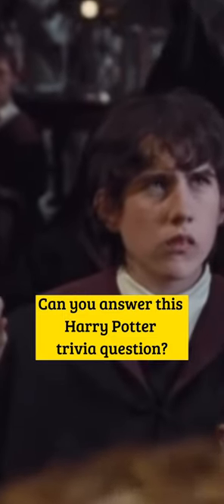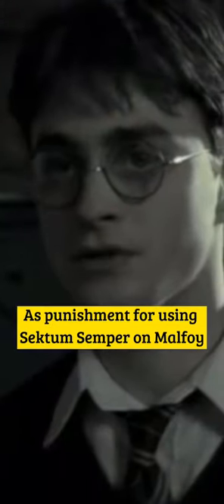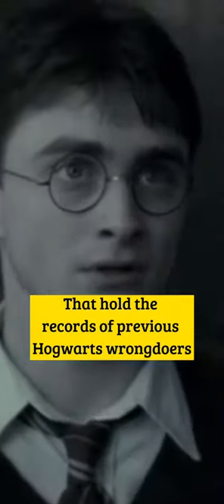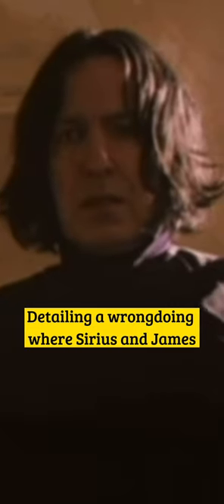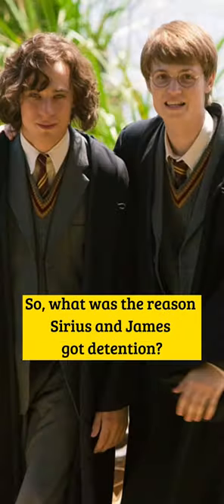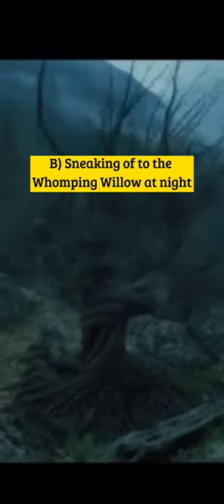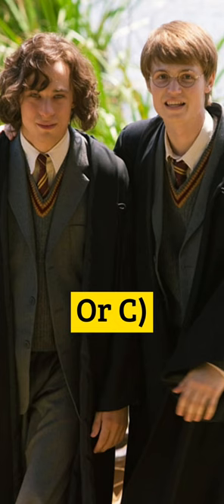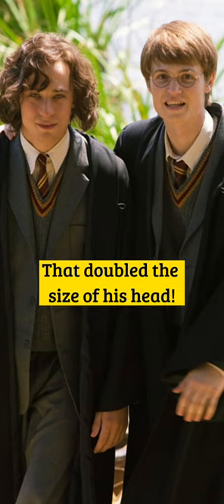Have you QUESTIONED this about HARRY POTTER??